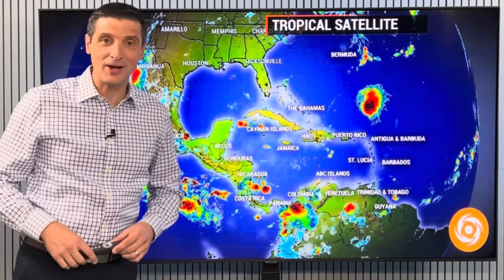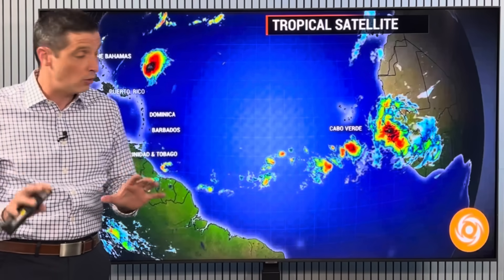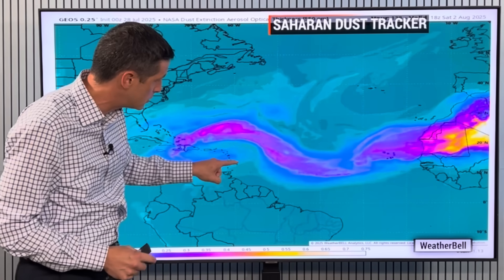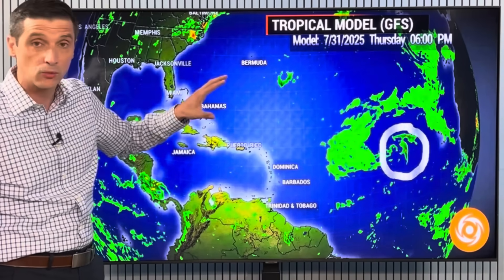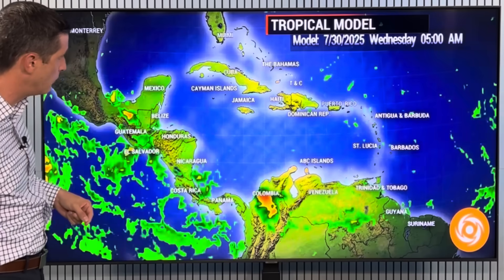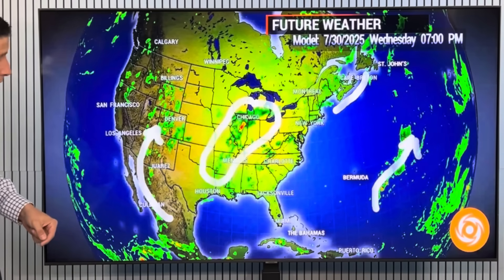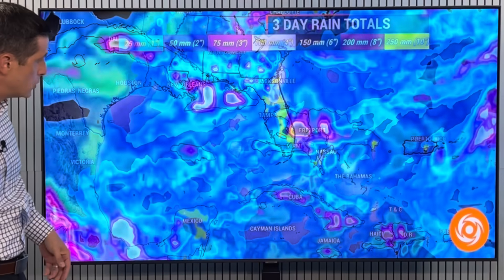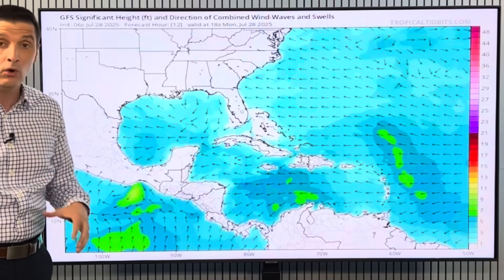Tropical Wave will march Across...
Tropical Wave Comes Off! in this video, a new Tropical Wave is coming off of Africa and will march across the Atlantic to the Caribbean. The chance it has to develop into a Tropical Storm, and the dust around it. Plus, a new Tropical Storm in the Pacific!